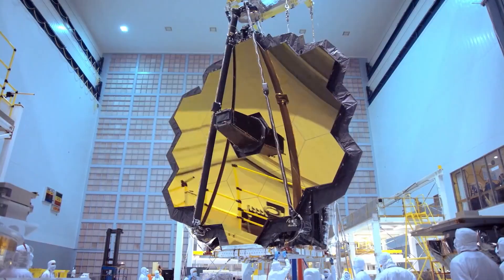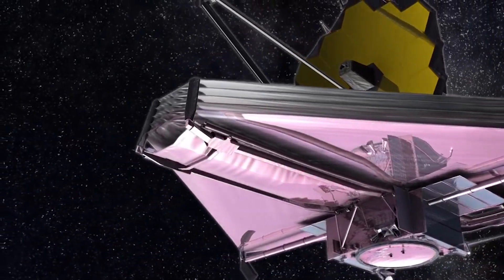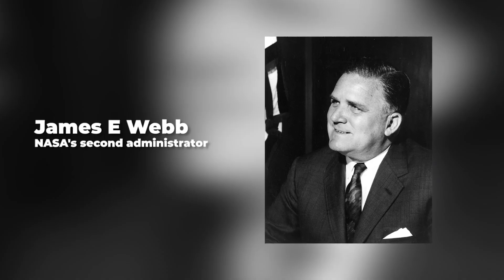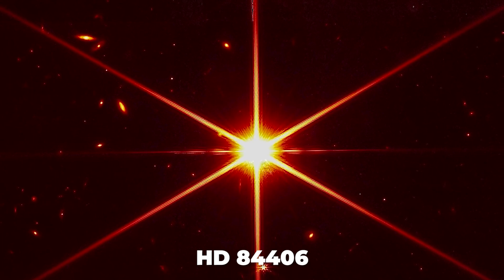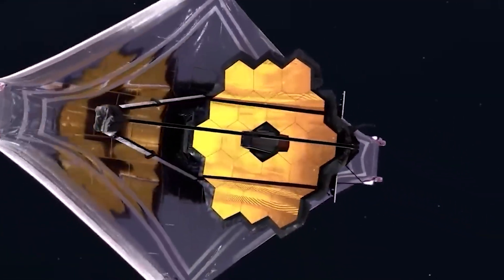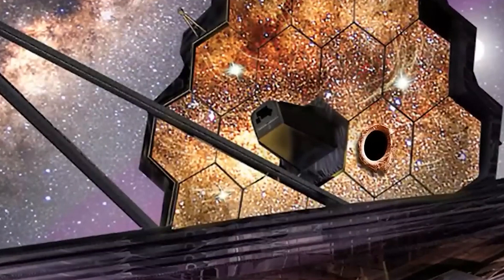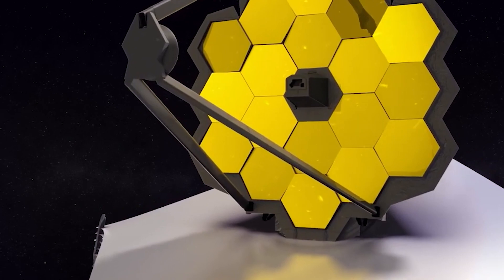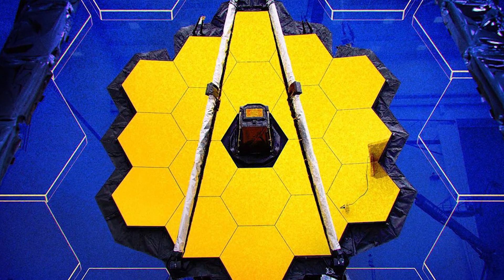TIME TRAVEL To The Edge Of The Universe: James Webb Telescope Secret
SPACE SECRETS: TIME TRAVEL To The Edge Of The Universe with James Webb Telescope

Imagine if you could learn how to time travel not with a sci-fi time machine… But with a telescope! Yes, you heard it right. The James Webb telescope will be able to look back in time to what the universe looked like around a quarter billion years ago right after the bigbang when the very first stars and galaxies began to form!

The James Webb Space Telescope made headlines once again because this next generation Space Observatory has sustained its first noticeable micrometeoroid impact in just less than six months after the launch, but NASA is not so much worried about it and for good reason!

In today's video we look at the latest discovery, images and updates from the James Webb Space Telescope. Keep watching to see its first noticeable micrometeoroid impact in just less than six months after the launch. What if we could discover similar images of aliens and new civilizations with the James Webb Space Telescope?

Inspired by James Webb Telescope Terrifying NEW Discovery At The Edge Of The Universe!

Inspired by James Webb Space Telescope Terrifying Discovery At The Edge Of The Universe 🔥🔥🔥

Inspired by James Webb & Hubble Space Telescope INSANE NEW Images!

Inspired by Scientists INSANE NEW Discovery In Space Changes Everything!

Inspired by James Webb Telescope Terrifying Discovery At The Edge Of The Universe!